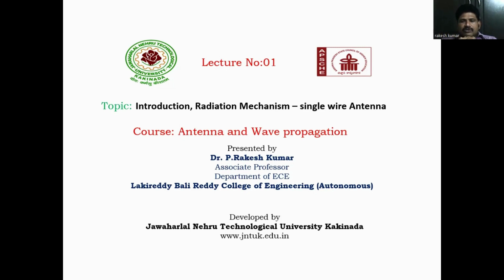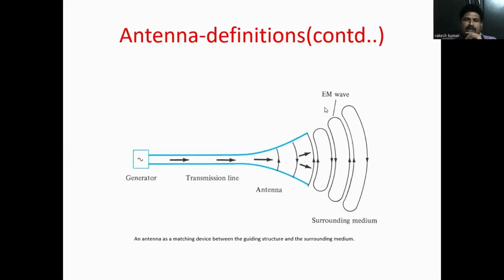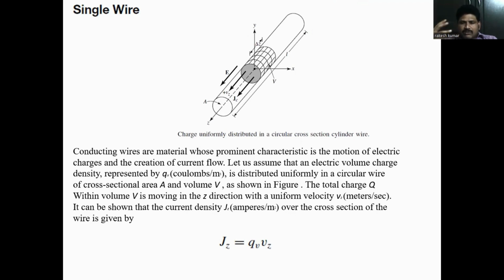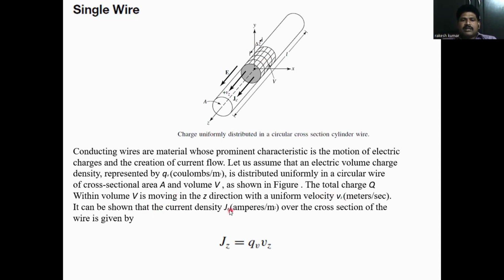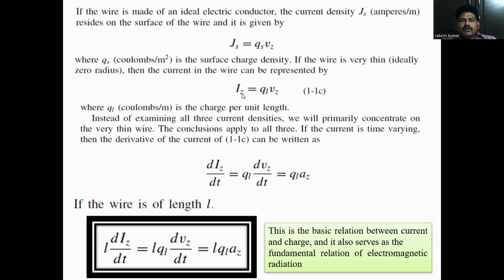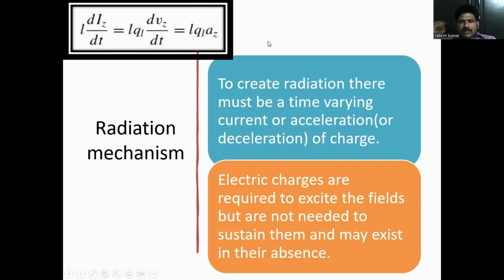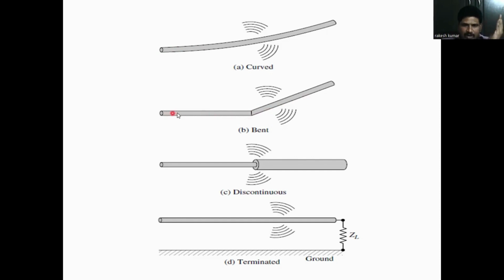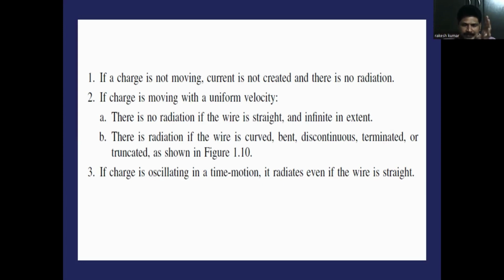Introduction, Radiation Mechanisam – Single Wire Antenna